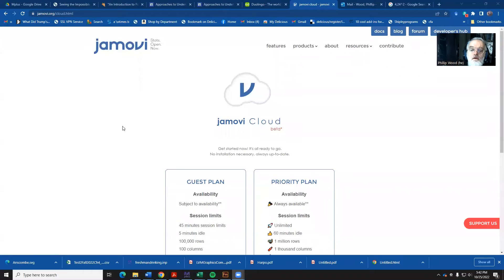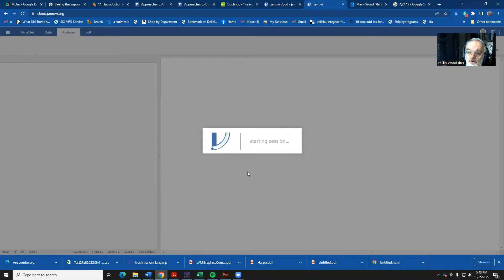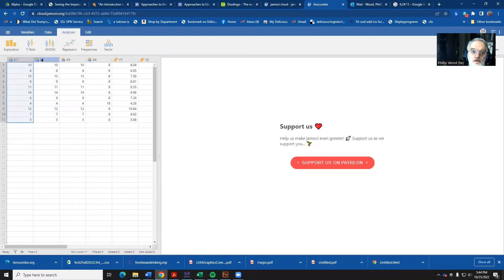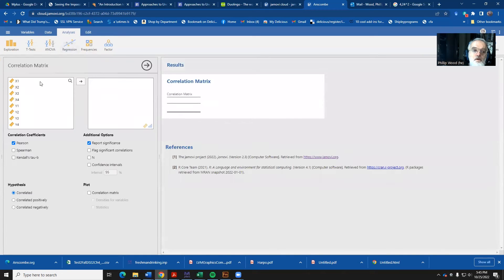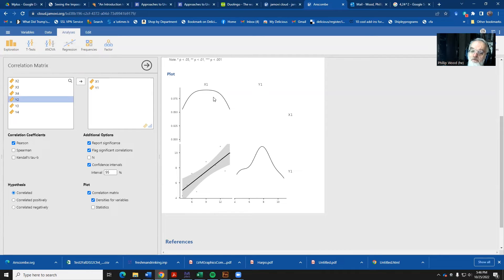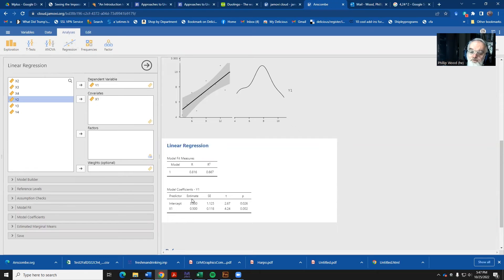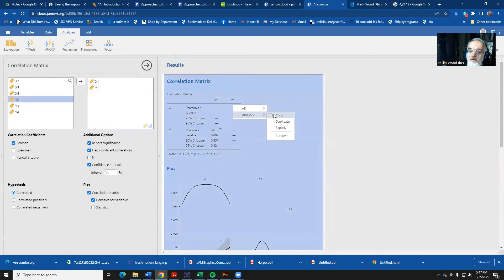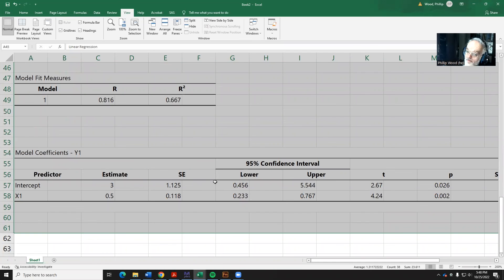Introduction to the Jamovi software package on the cloud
This is a video introducing the Jamovi software platform, calculating correlation coefficients and single variable regression. it also shows how to copy the results to other files such as excel.